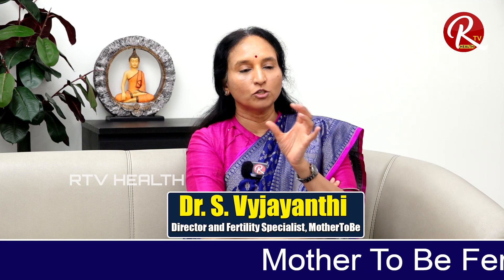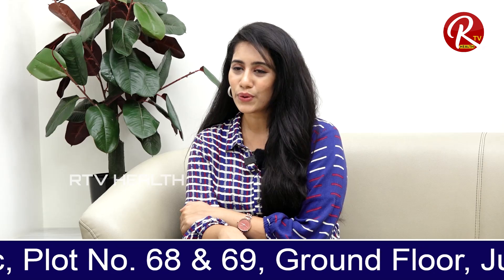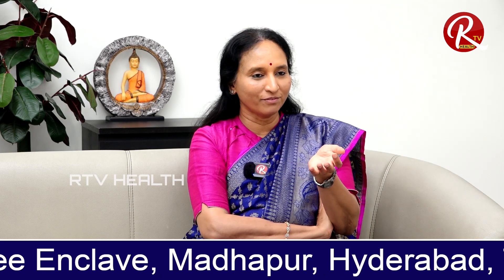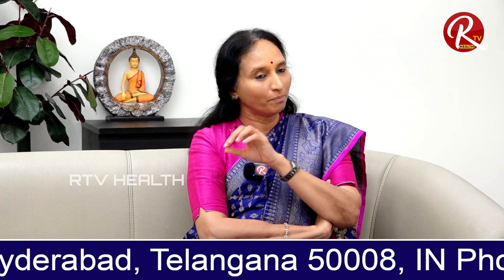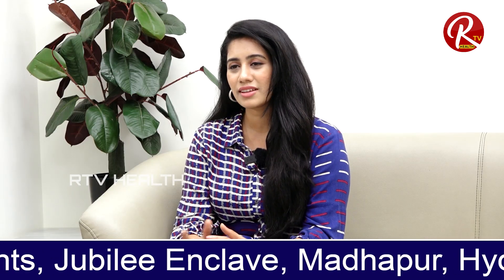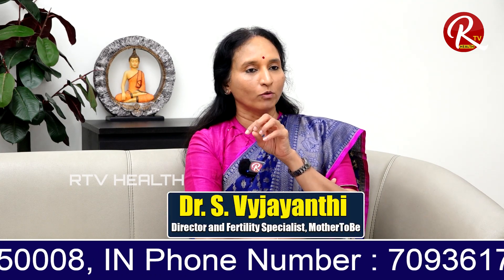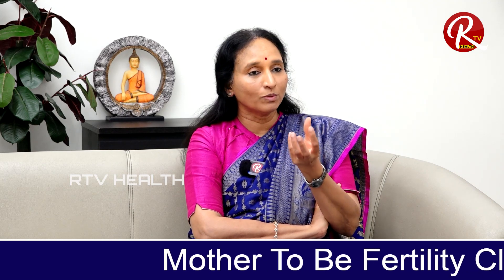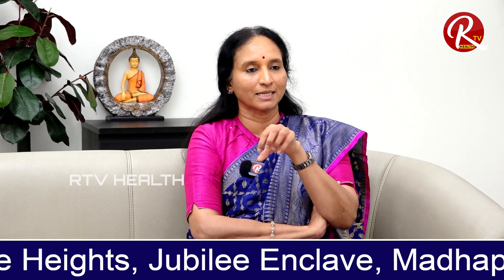How Does In Vitro Fertilization (IVF) Works ? | IVF Process | Dr S Vyjayanthi |@RTV Health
How Does In Vitro Fertilization (IVF) Works ? | Dr S Vyjayanthi |@RTV Health..

If u Like The Video Please Do Fallow Rtv Health